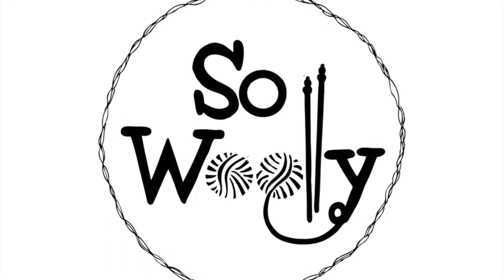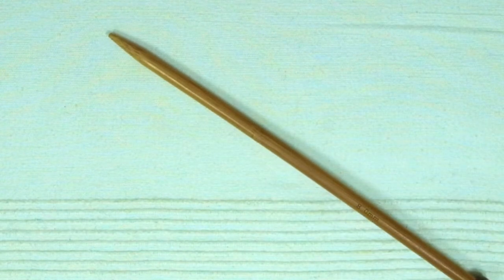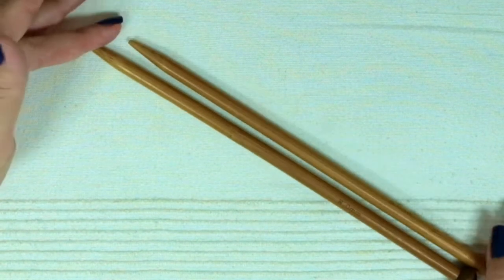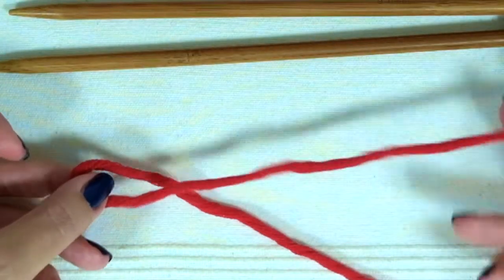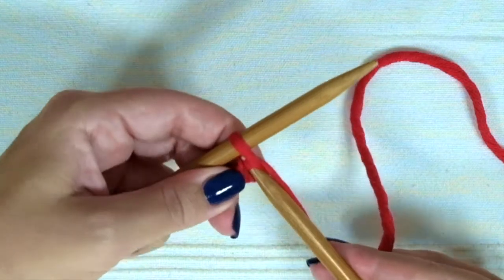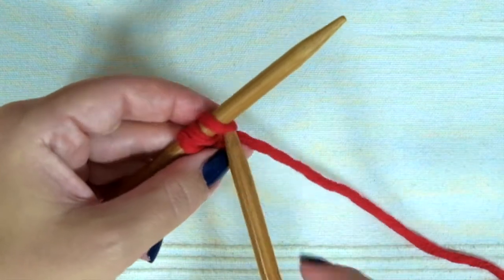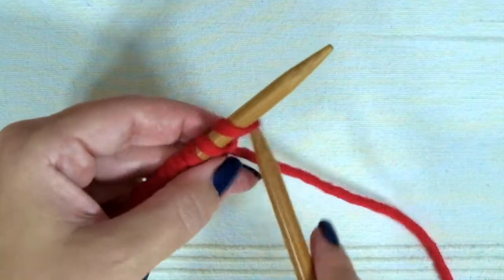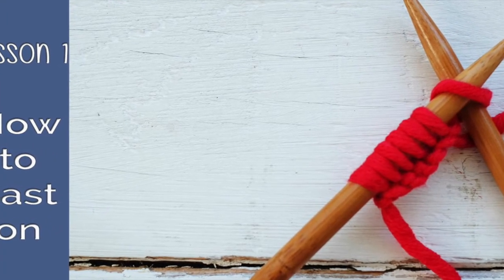Learn how to knit quickly - Lesson 1: Knitted Cast on - So Woolly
The first lesson of the "Learn to knit quickly" series: how to cast on stitches using the knitted cast on method, step by step.